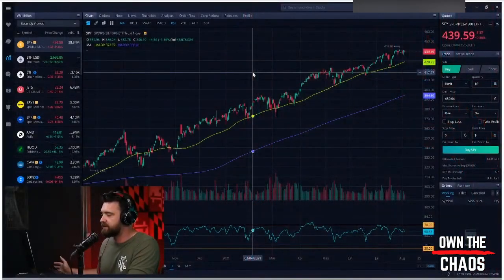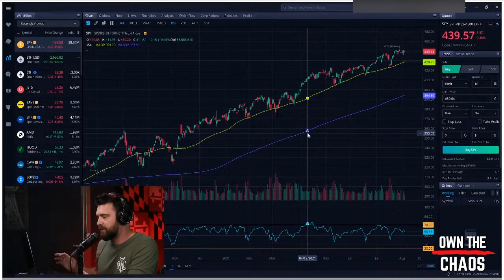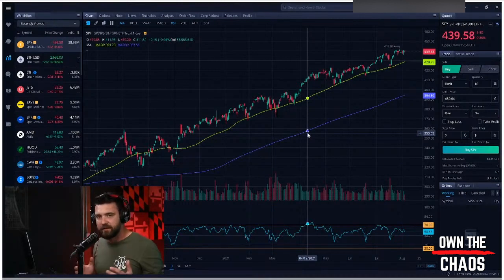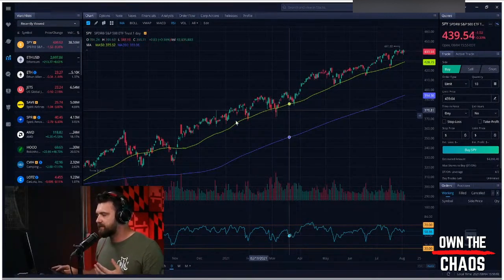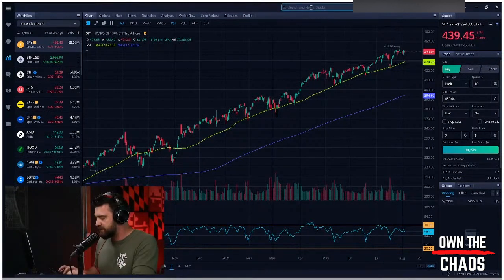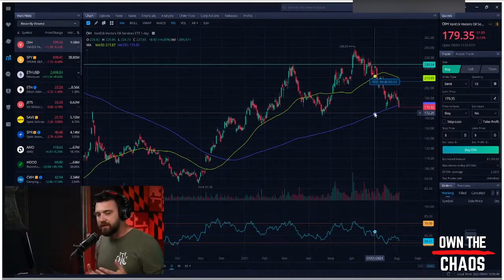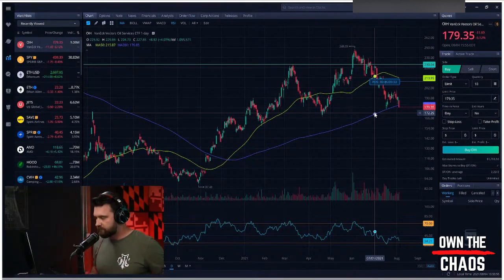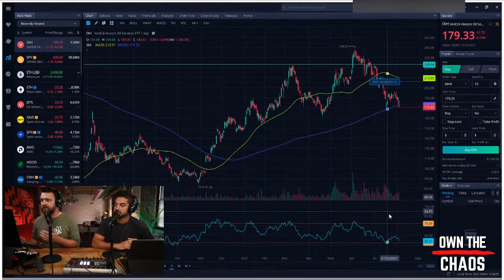The only indicators I use to trade stocks l How to setup moving averages? RSI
Click here to sign up with WeBull and get 2 FREE Stocks